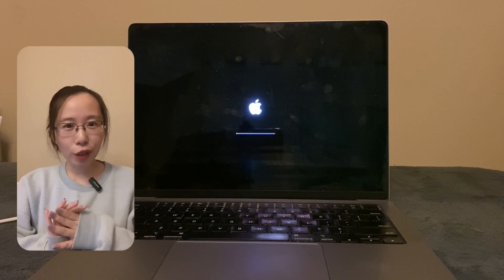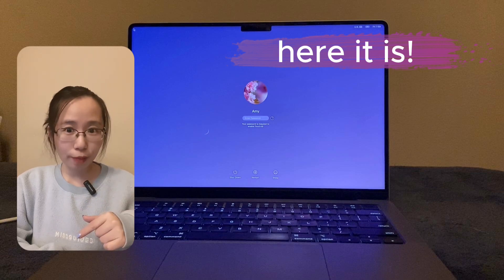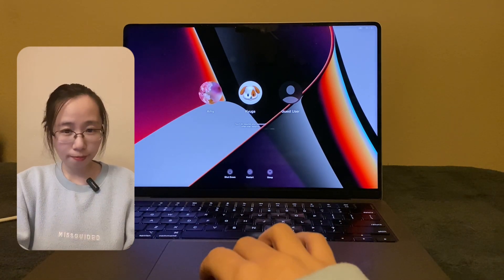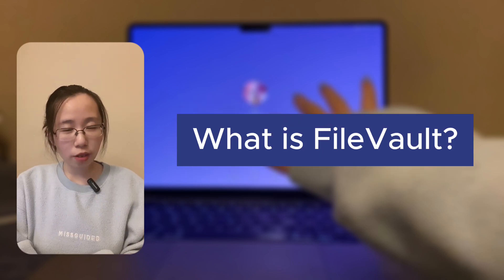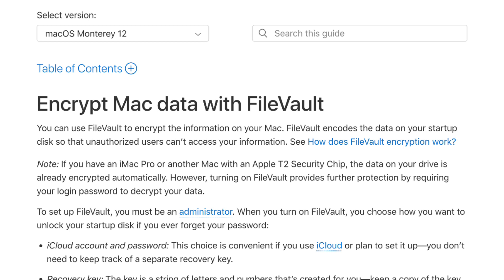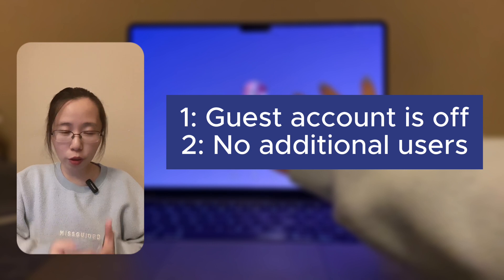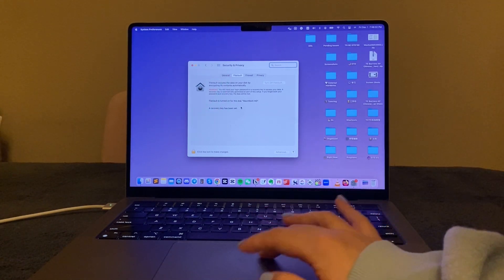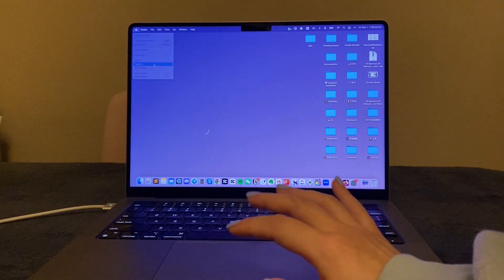How to Change the Login/Startup Screen Background of a Mac | MacBook Tutorial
To change the login/startup screen (the one you see before logging into any account), 3 conditions must be met. This seeming task is not so easy on a Mac :( but it is still possible if you are okay with the trade-off.

This tutorial will show you how to change the login screen background image on a MacBook Pro running on MacOS Monterey, but the general concept should still remain the same.

This tutorial covers condition 3 - turning off the FileVault.

🔖 Timestamps
0:00 Introduction
0:25 Condition 1
0:34 Condition 2
0:44 Condition 3
0:48 What is FileVault?
1:30 How to turn off the FileVault (Tutorial)

Solving technical problems and reviewing tech gears are my hobbies~~~! I have a love and hate relationship with technical problems. I hope to create simple and easy to follow tutorials as I know how frustrating it can be when the solution is more complicated than the problem 😄

Free sample - Sometimes I am blessed to receive free samples from companies. Those items will be marked with a *.